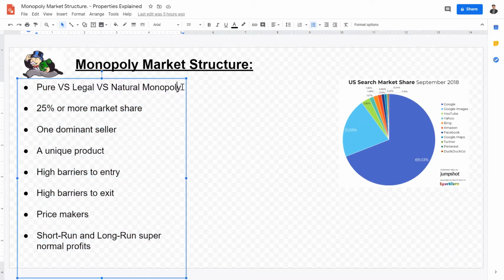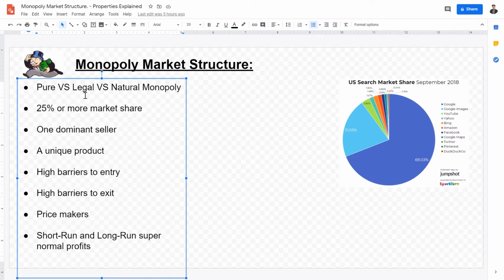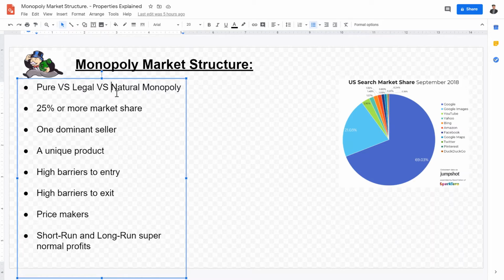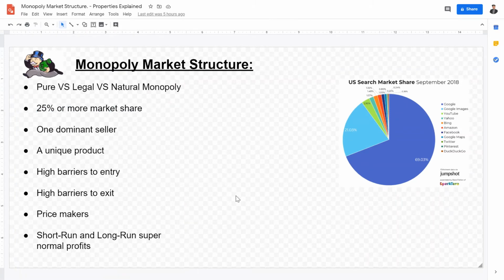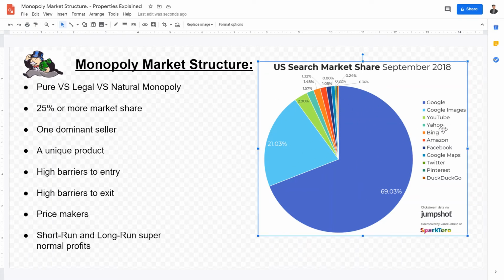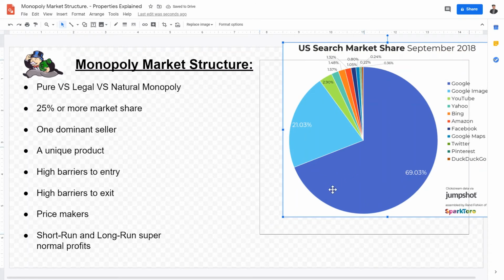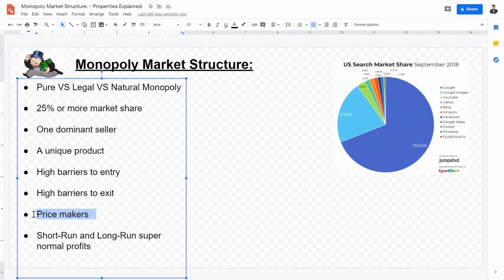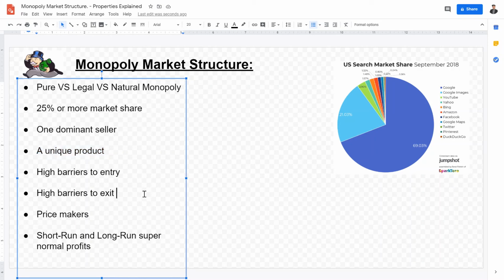Monopoly Market Structure - Properties Explained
In this video the market structure of monopoly is explored, with their properties and characteristics explained. This video is important for IB economics students both HL and SL to review the theory of the firm and potential questions that might occur in paper 1, paper 2, and paper 3 of the microeconomics test.

- Optimal Productions.